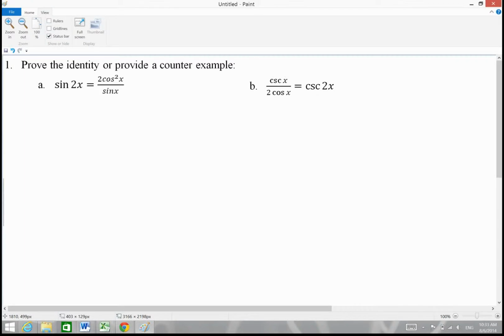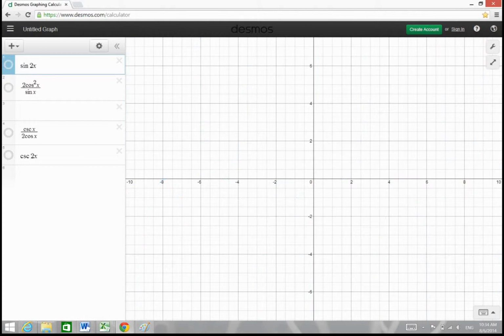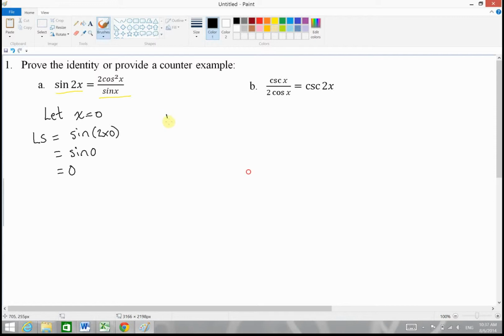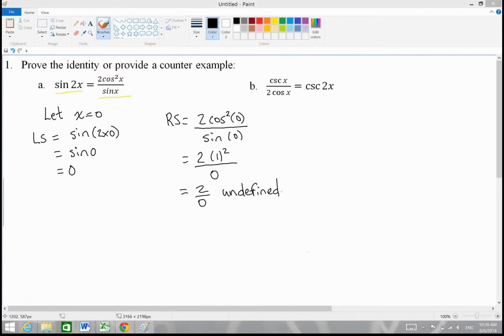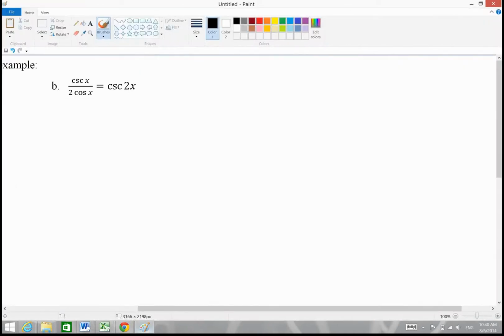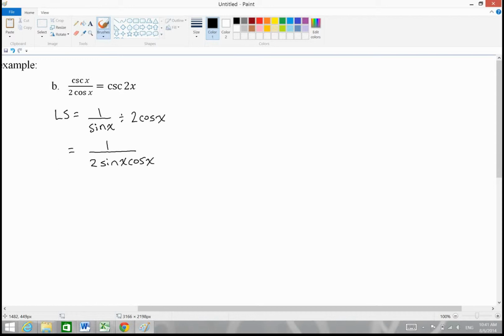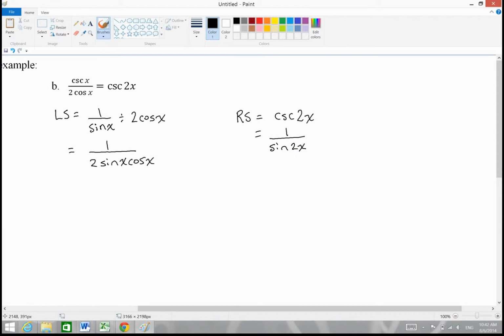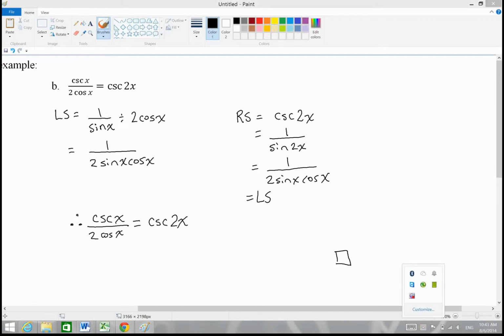Proving Trig Ids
One example proof and one counter example.